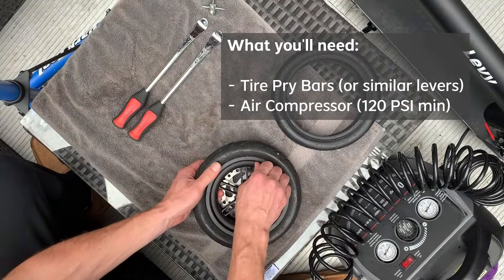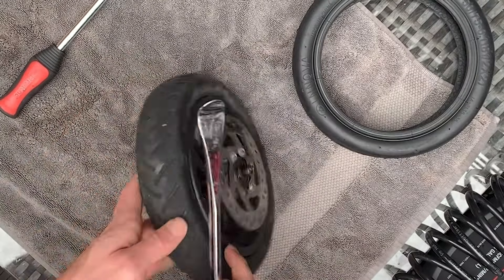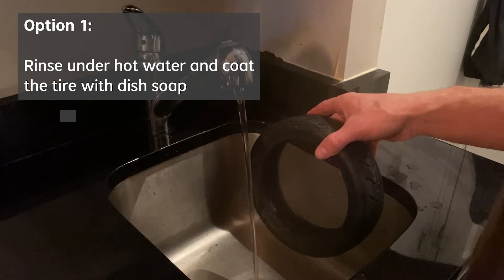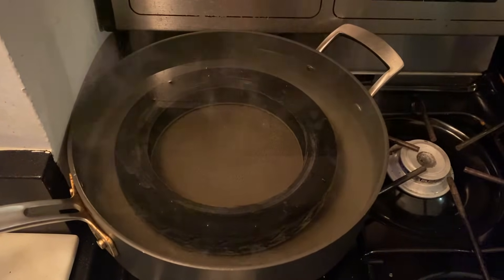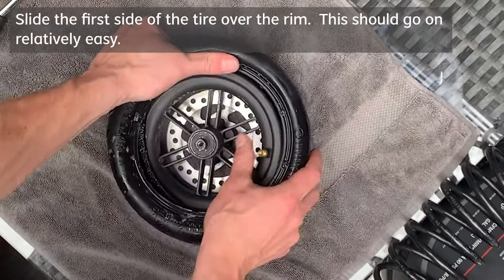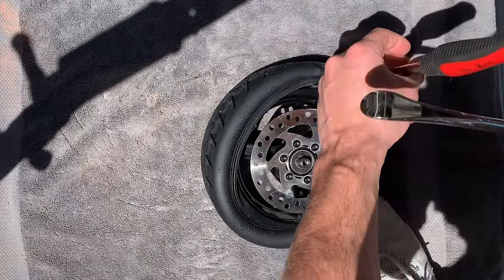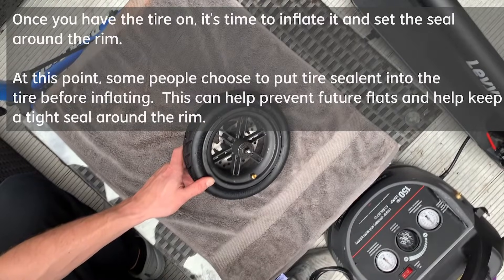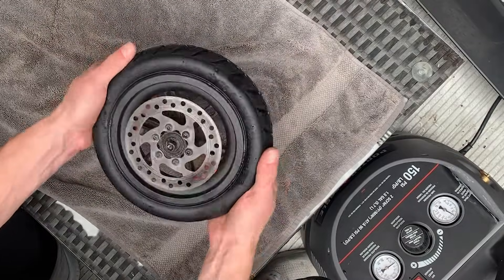Electric Scooter Tire Replacement (Tubeless Edition)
Instructional video for changing a tubeless tire on an electric scooter.  The video was made demonstrating the Levy electric scooter, with 8.5" tubeless wheels.